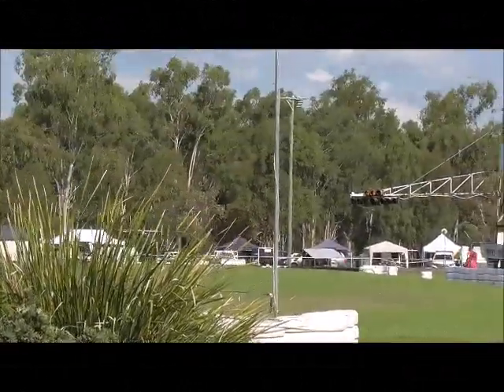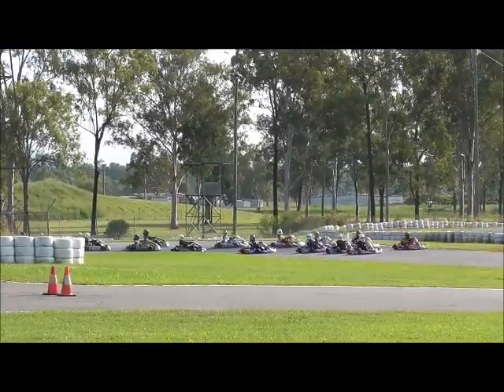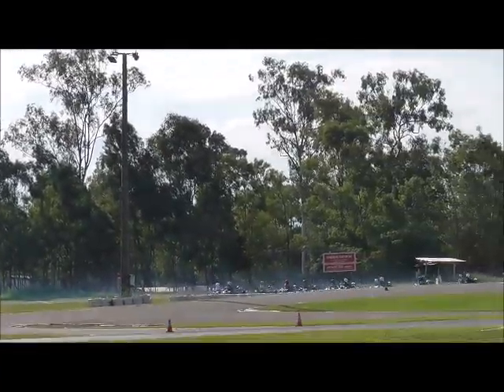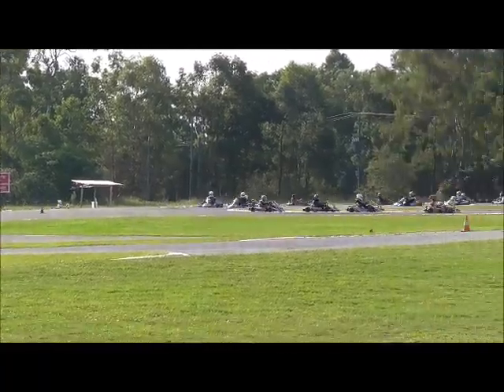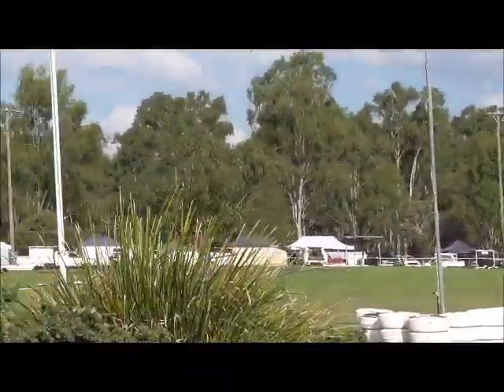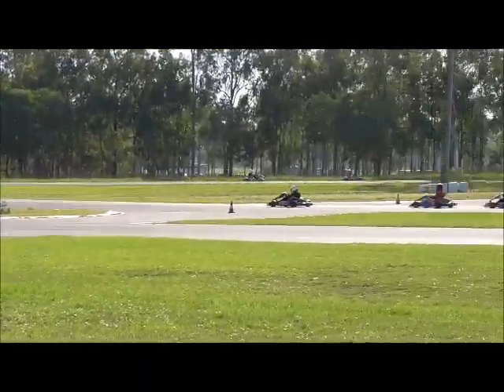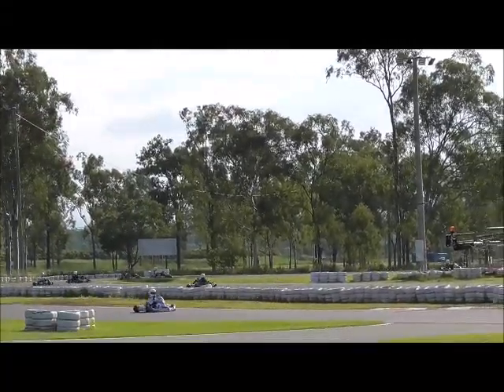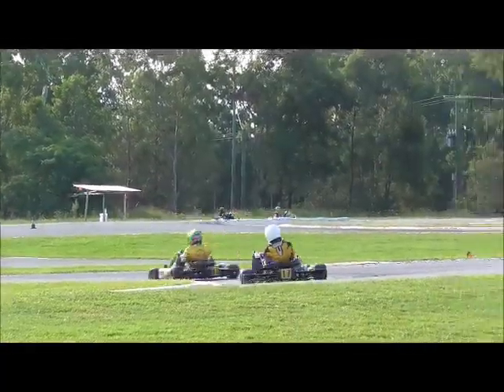custom decals and signs 200 tag restricted light heat 2